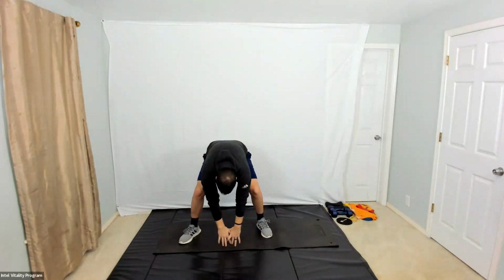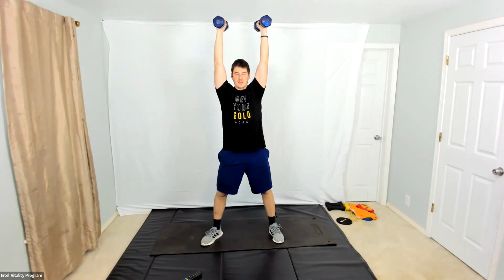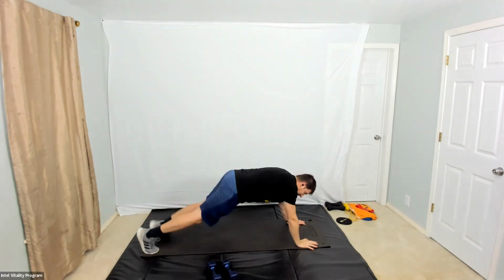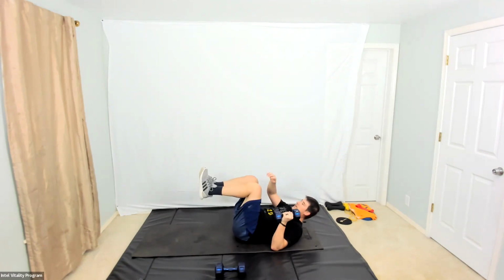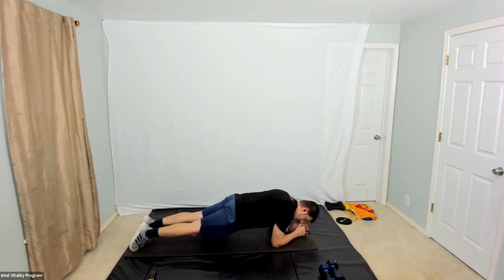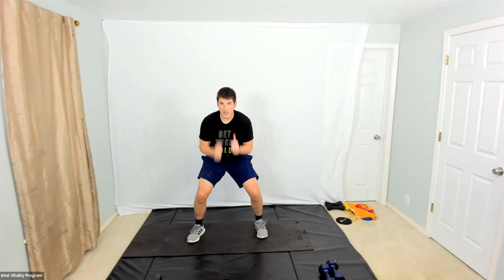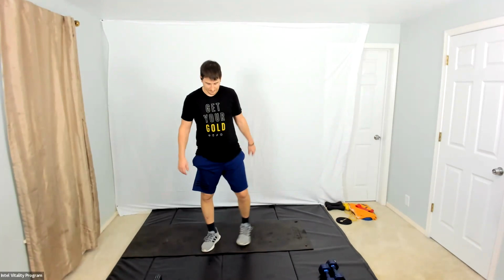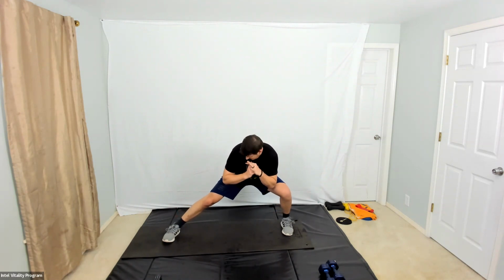Metabolic Challenge 11/29/2021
Cardio Training